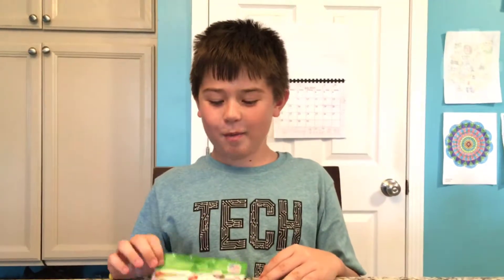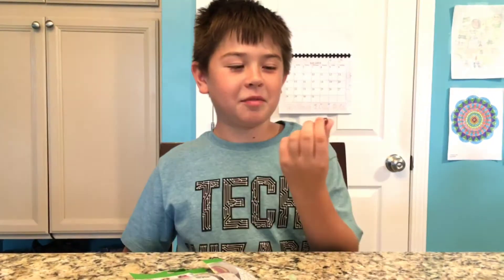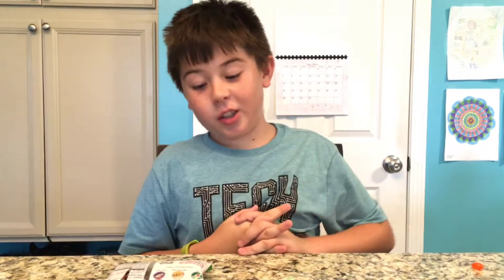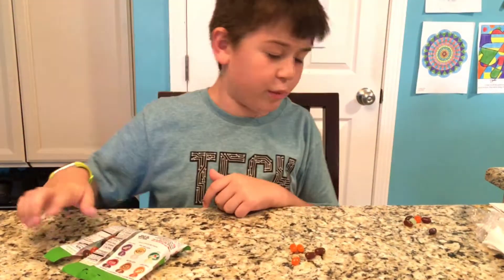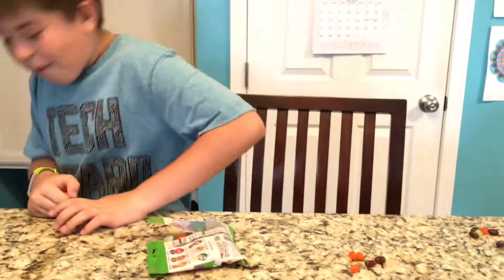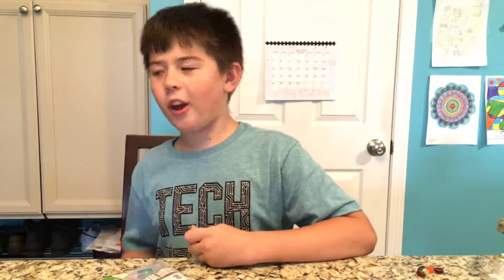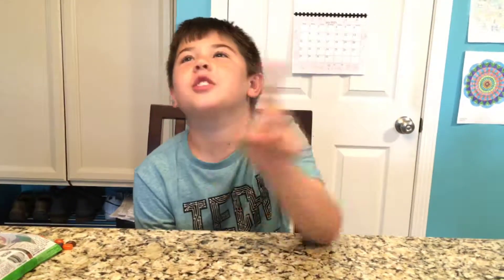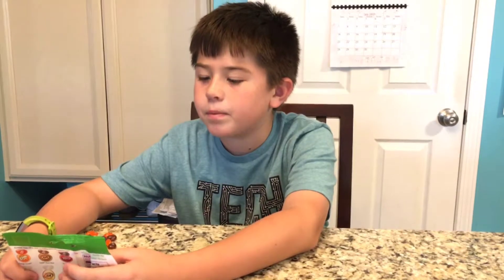Soda Pop Shoppe Review